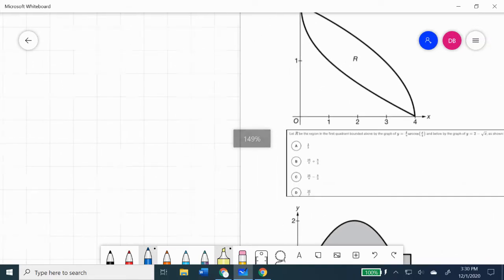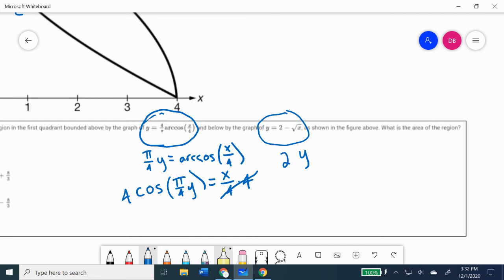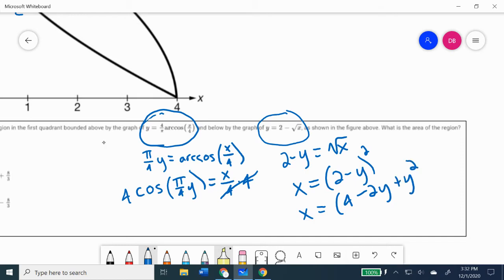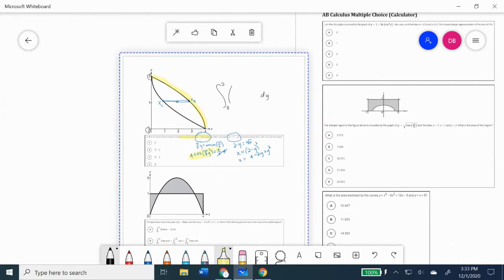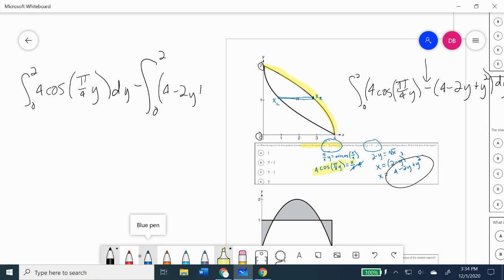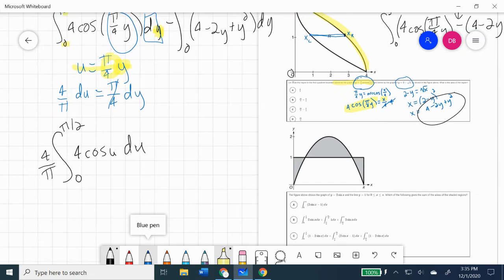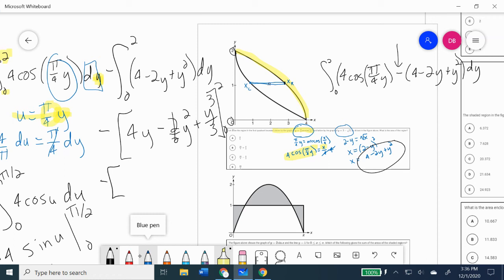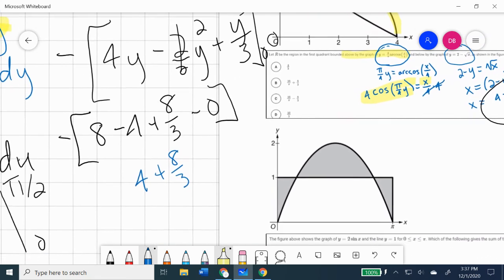AB HW 19b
This seems to not be the best day for me to make videos. I have an error that is corrected in the next video that I am labeling "AB HW 19c".